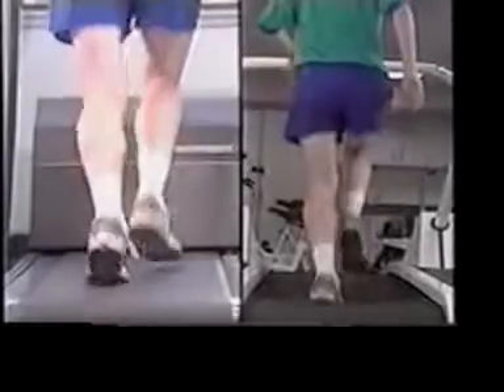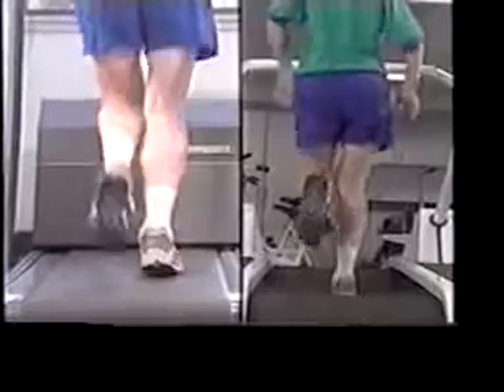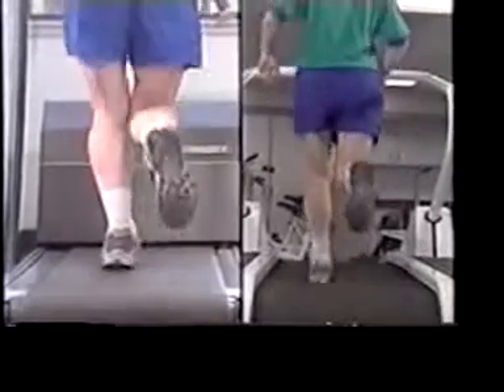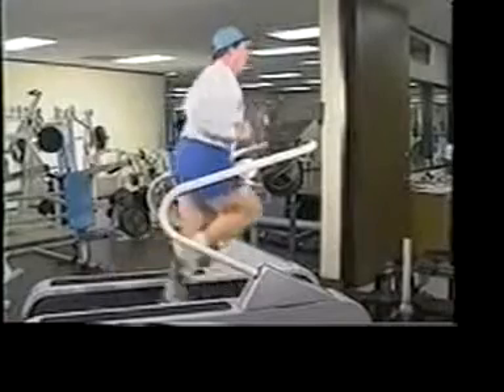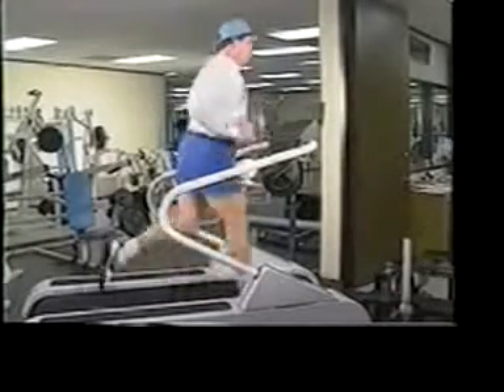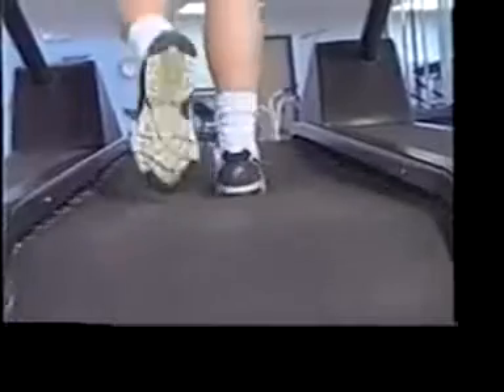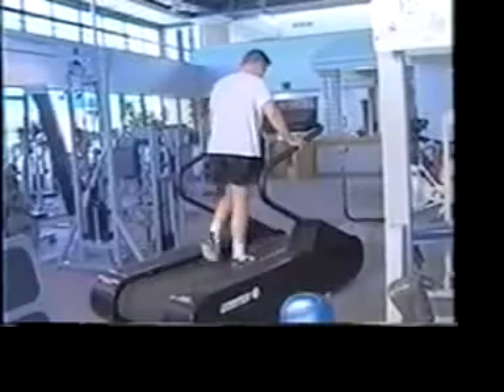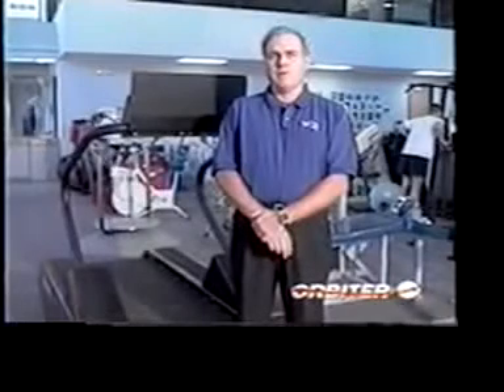How Orbiter treadmill works to protect your body